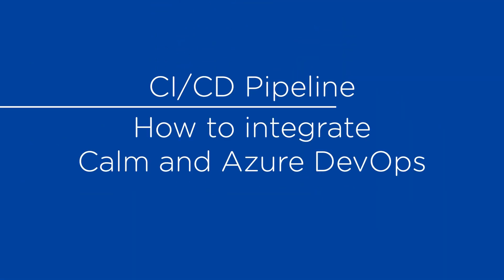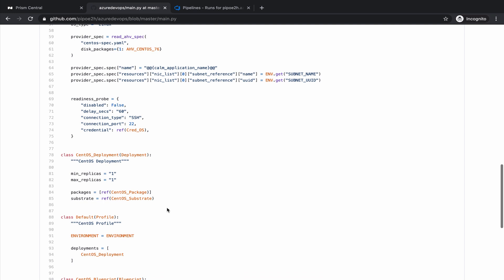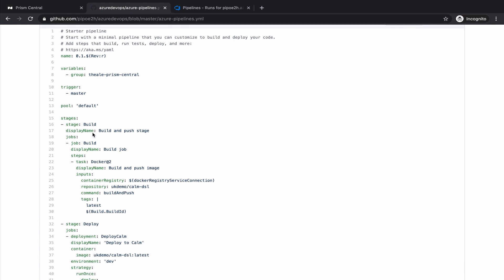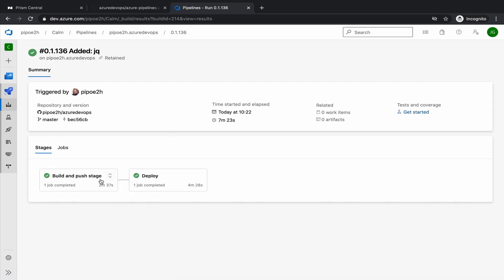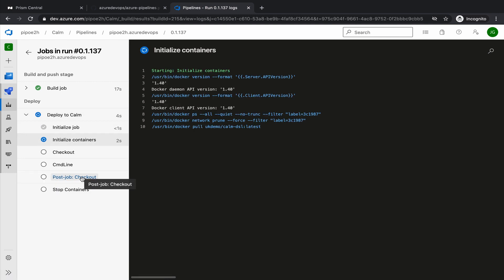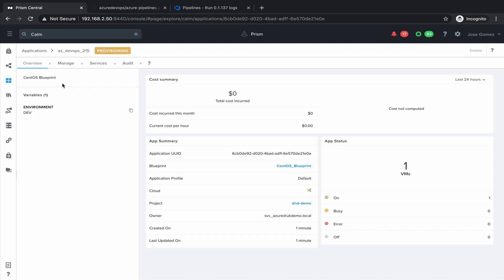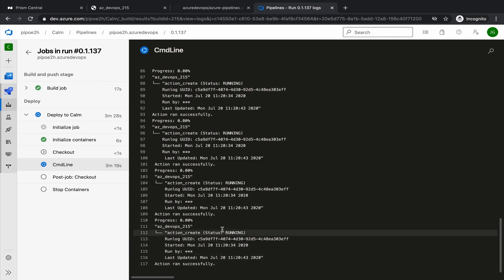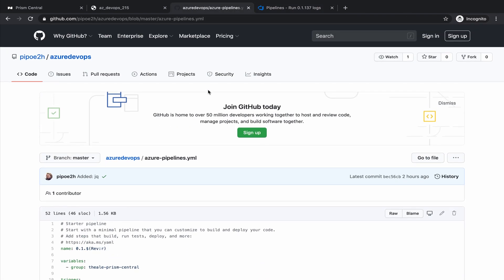Nutanix Calm - Integrating with Azure DevOps CI/CD pipeline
In this video you will learn how to integrate Calm with Azure DevOps CI/CD pipelines. With Calm DSL client you can easily integrate Calm with any pipeline since the client runs as a Docker container.